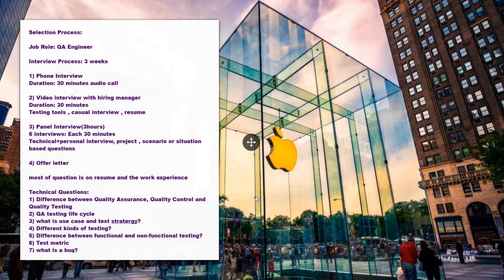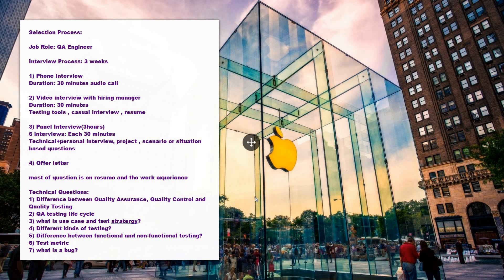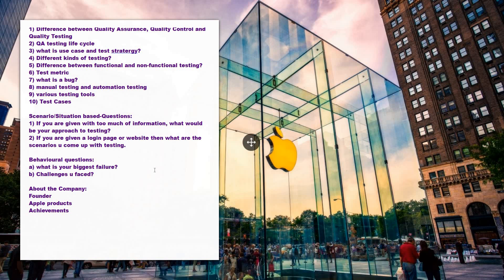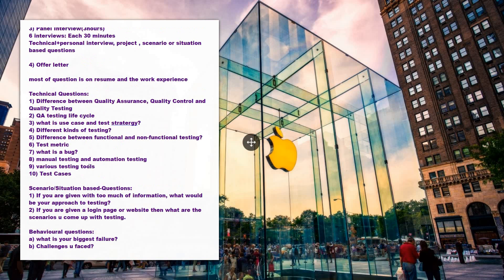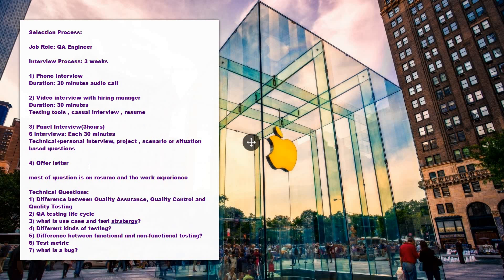Apple Inc.Selection Process and Interview Questions for the Role of Quality Assurance(QA) Engineer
Company Name: Apple Inc.
Job Role: Quality Assurance (QA) Engineer
Experience: 1-2 Years
Location: Hyderabad

Selection Process and Interview Rounds Questions Discussed!!